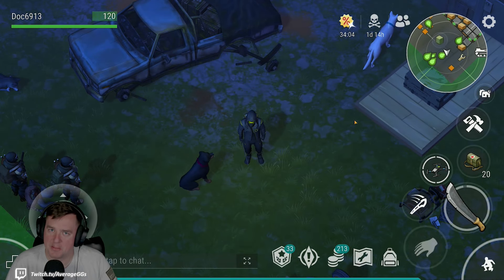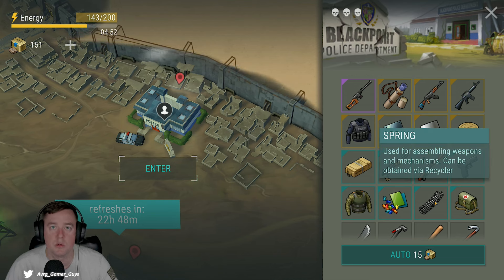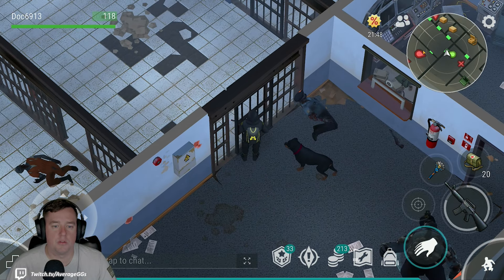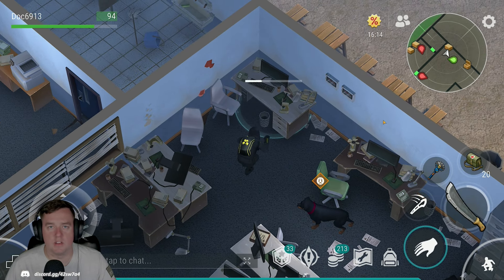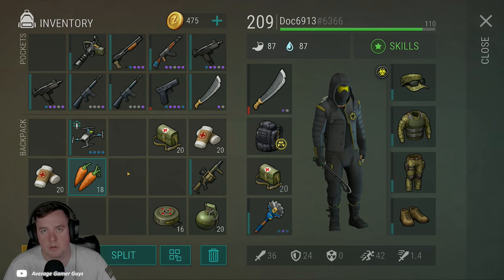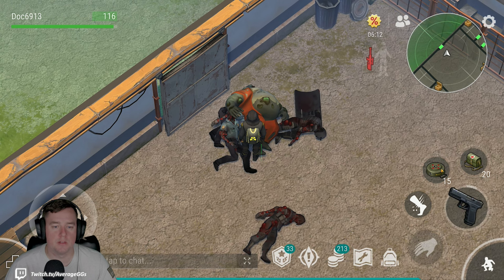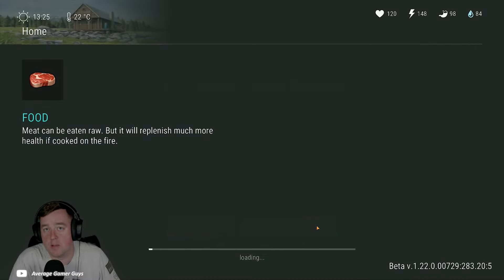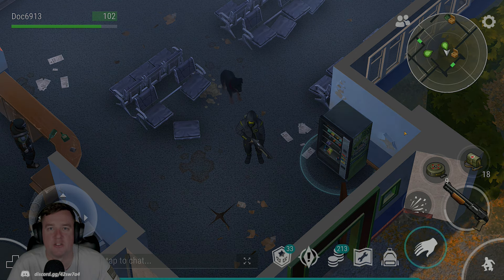How to Clear Blackport PD and 99 Waves - Wasteland Survival Guide [Last Day on Earth: Survival]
The Wasteland Survival Guide is back, this time focused on Blackport PD and completing 99 Waves! Blackport PD is one of the best locations for supplies via the crate system, and the only location to secure Extremely Rare Weapon Blueprints. In addition, it comes up often as Raider tasks, so its important to understand how to quickly and efficiently clear waves and earn cards.